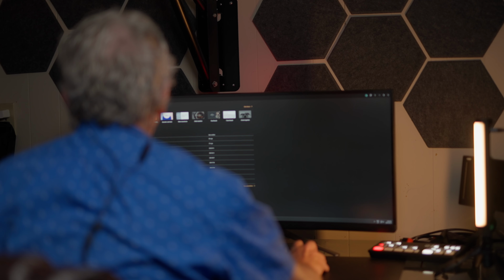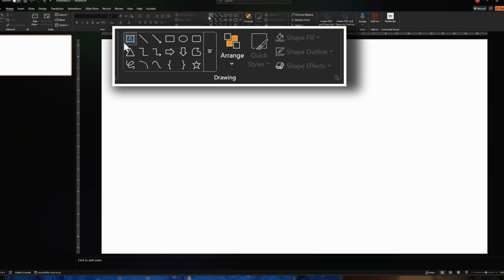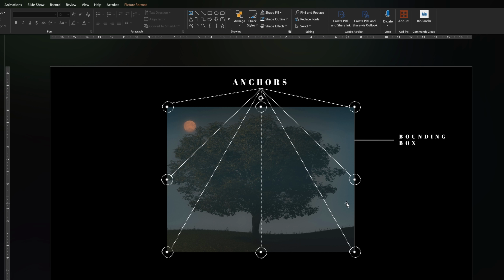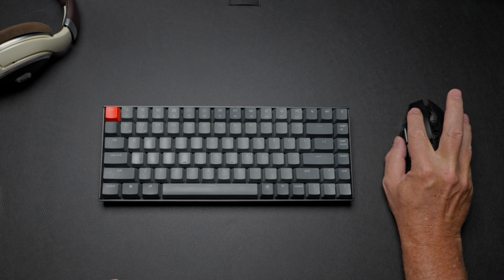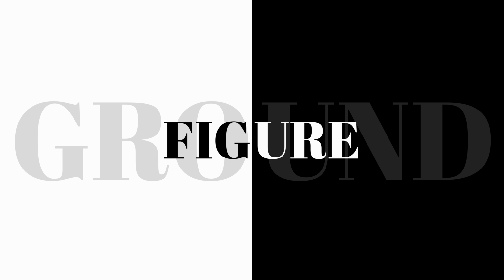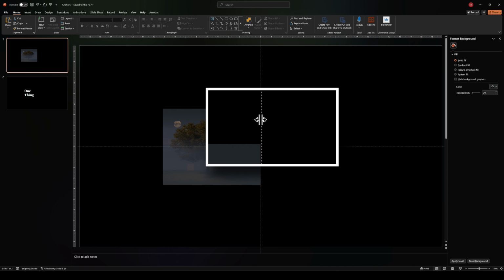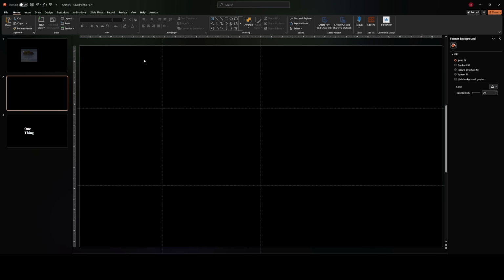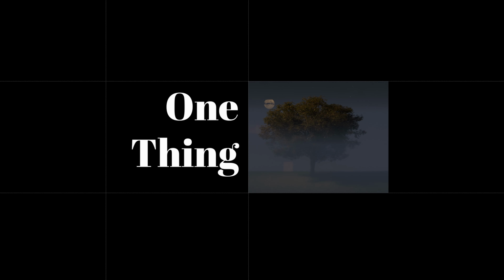One Thing Blank Page (Re-upload / Audio fix)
An introduction to PowerPoint and Graphic Design basics

00:00 - Opening
00:08 - Introduction
01:12 - Blank Slide
01:37 - Background Color
02:06 - Object Categories
02:37 - Contrast
02:52 - Inserting a Text box
03:06 - Text Color
03:28 - Background Considerations
03:52 - Inserting Graphics
04:07 - Resizing Objects
04:31 - Resizing Graphics
05:05 - Disabling Text Automation
05:28 - Resizing Text
05:57 - Observing Space
06:15 - Proportionality
06:33 - Position
06:41 - Figure and Ground
08:03 - Enabling Guides
08:23 - Moving Guides
08:50 - Duplicating Guides
09:18 - Guides Features
09:41 - Adding a Second Object
09:58 - Object Relationships
10:35 - Text Alignment
10:57 - Alignment and Proximity
11:19 - Contrast Revisited
11:26 - Guides Revisited
11:49 - Iteration and Experimentation
12:15 - Summary and Conclusions
13:15 - The Non-Designer's Design Book